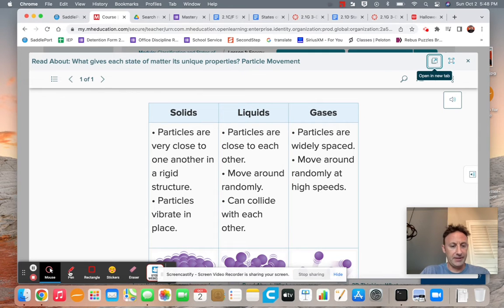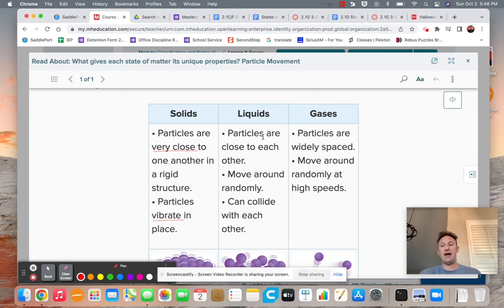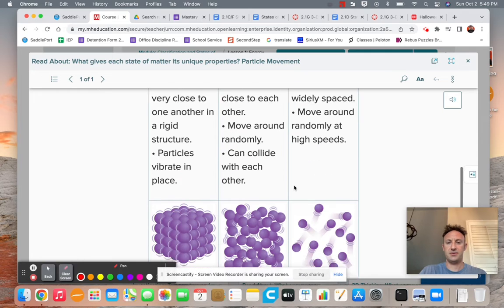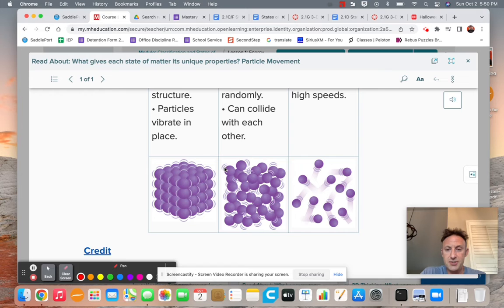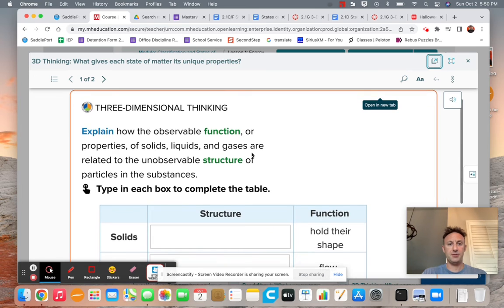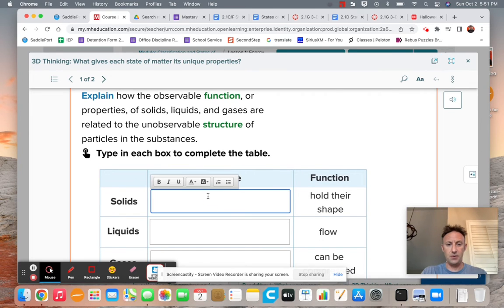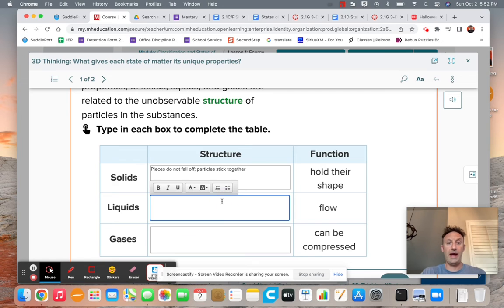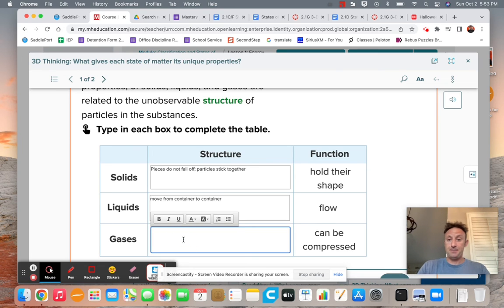Untitled: Oct 2, 2022 5:53 PM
2.1G 3D Thinking (Should Do)